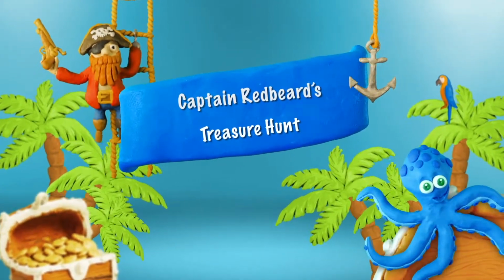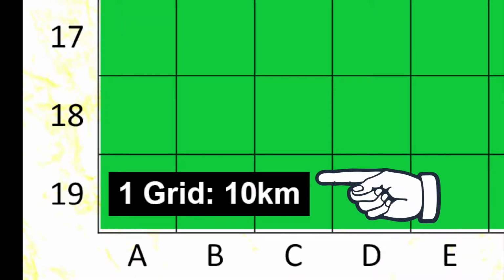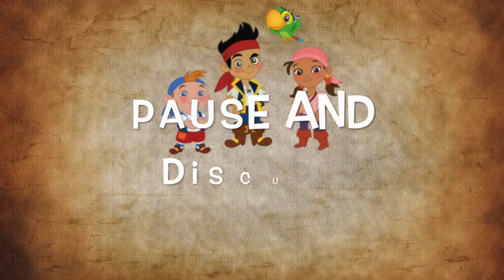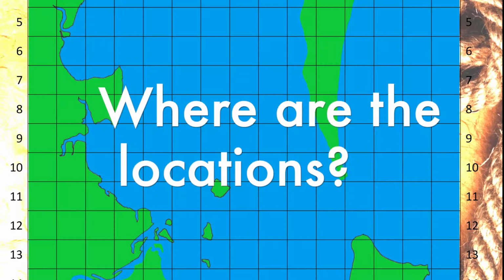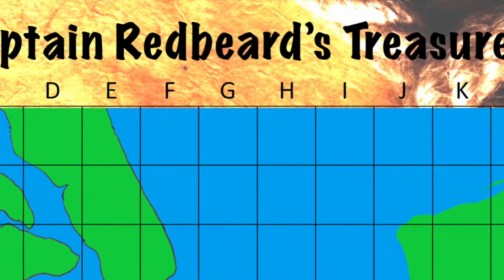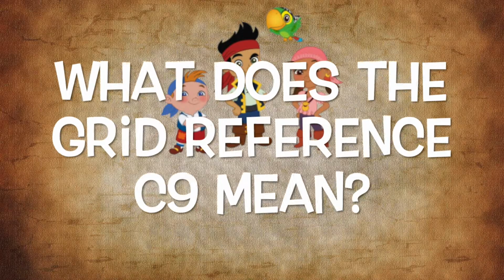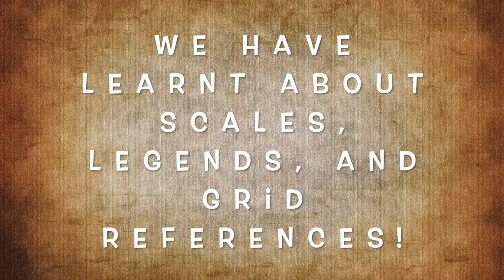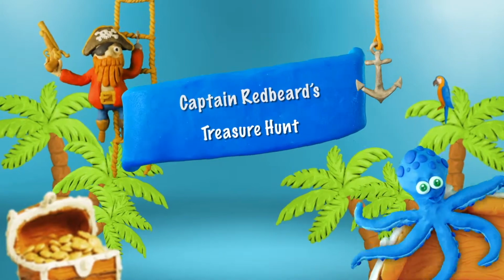Captain Redbeard's Treasure Hunt Year 5 - Use a grid reference system to describe locations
A Maths' lesson video aimed at Year 5 Students to learn how to find locations on a map using grid references, scales and legends.
Australian Curriculum - Use a grid reference system to describe locations. Describe routes using landmarks and directional language (ACMMG113)